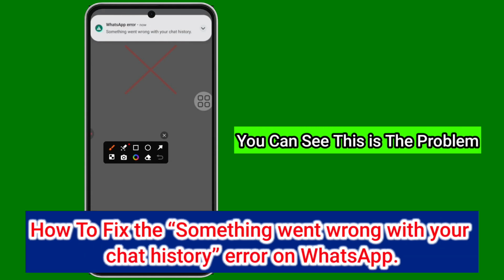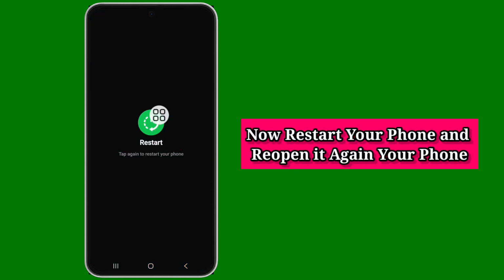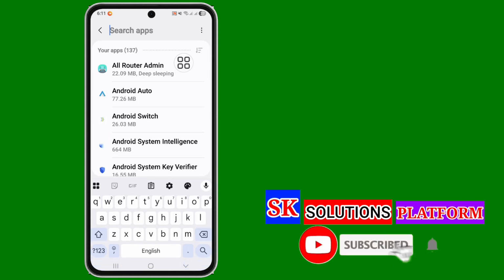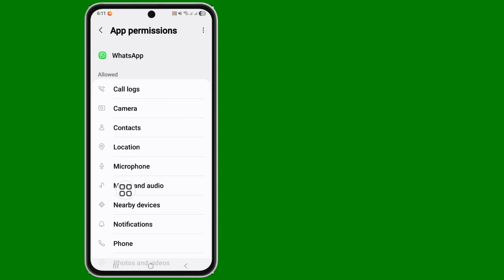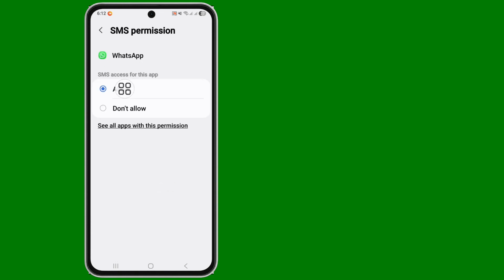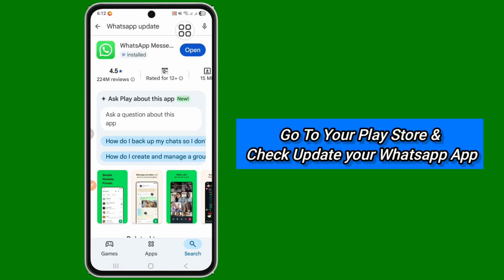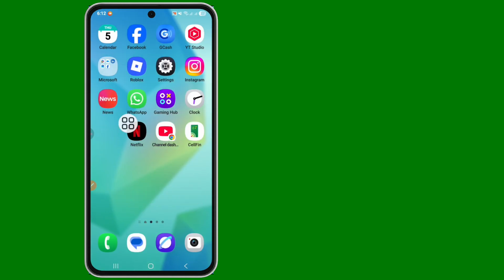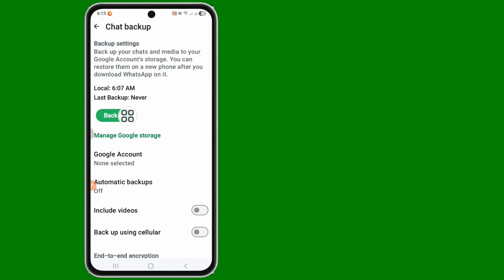Fix WhatsApp “Something Went Wrong with Your Chat History” Error (2026 Guide)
Hello everyone, welcome back to the channel. In this video, I’ll show you how to fix the “Something went wrong with your chat history” error on WhatsApp in the United States.

If your chats are not loading, showing an error message, or your backup is not restoring properly, don’t worry. Follow these simple steps to fix the problem quickly.

✅ Method 1: Check Internet Connection
Switch between WiFi and mobile data
Turn Airplane Mode ON/OFF
Restart your phone
✅ Method 2: Update WhatsApp
Open Google Play Store or App Store
Search for WhatsApp
Tap Update (if available)
✅ Method 3: Clear Cache (Android Users)
Go to Settings
Apps
Storage
Tap Clear Cache
✅ Method 4: Restore from Backup
Uninstall WhatsApp
Reinstall it
Verify your number
Tap Restore when prompted
✅ Method 5: Check Google Drive or iCloud Backup
Make sure you are logged into the correct account
Ensure backup is available
By the end of this video, your WhatsApp chat history problem should be fixed!

📍 This guide is specially made for users in the United States experiencing WhatsApp chat history errors in 2026.